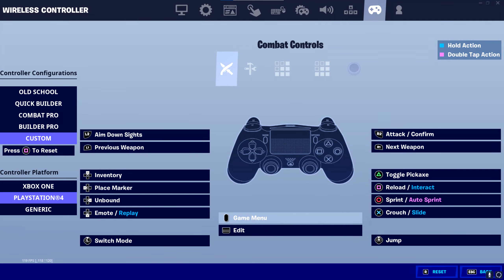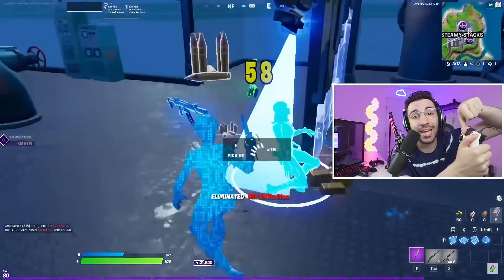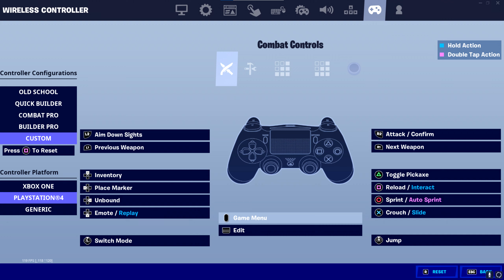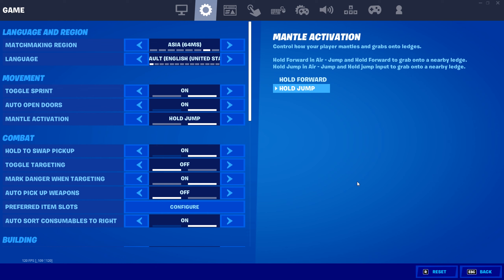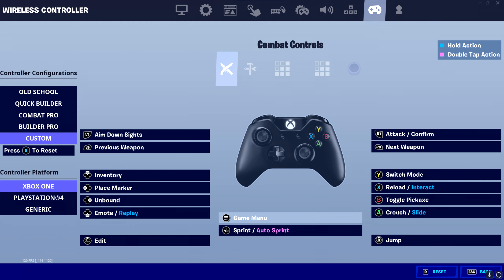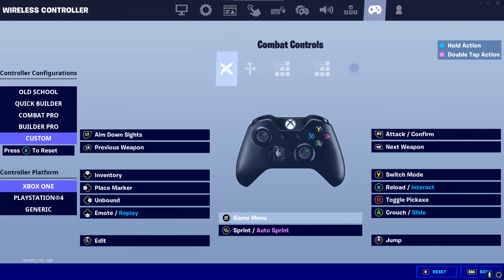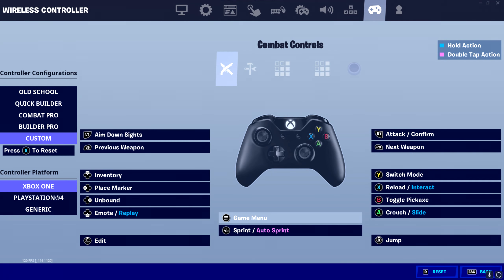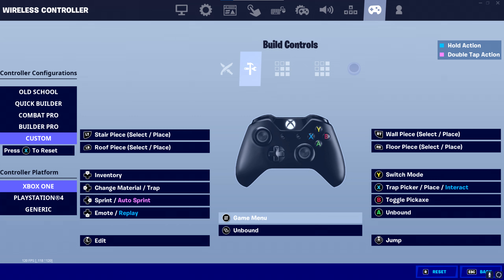The BEST BINDS For Controller Fortnite Players! (Non-Claw/Non-Paddle) - Fortnite Season 3 *UPDATED*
Hey guys, buffalo here and welcome to another binds video. In this video we're going to talk about the best non claw binds for both Playstation and Xbox controllers. I personally believe that non claw players can still be good at the game despite not having optimal controller handle. I still recommend claw and paddles if you want to become a good controller player. However, this video will definitely help you get better at Fortnite as a non-claw/non-paddle player. Majority of the console community is on non-claw/non-paddle and that is why I'm making this video. I want to help my fellow controller friends and I hope this video helps everyone out.